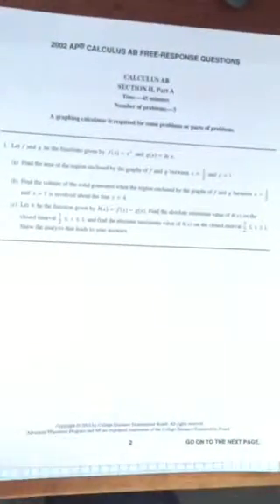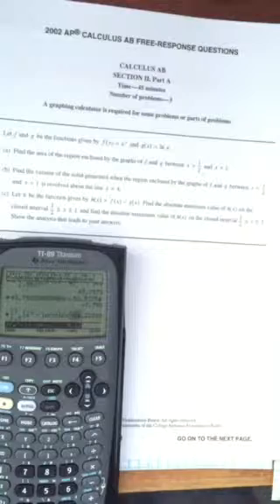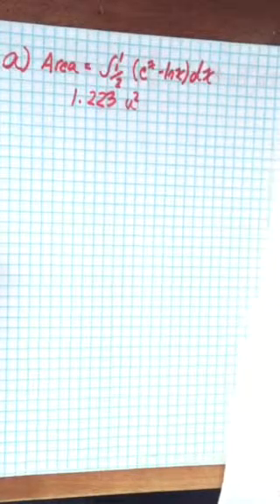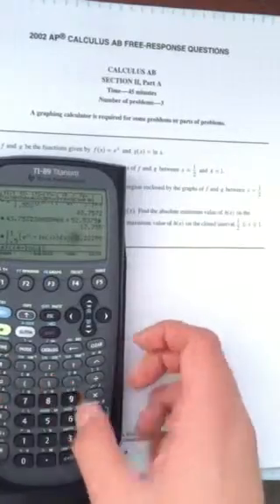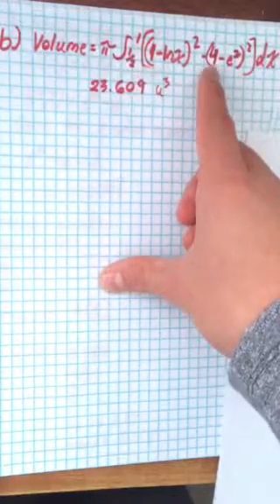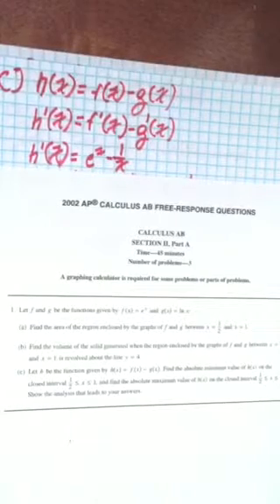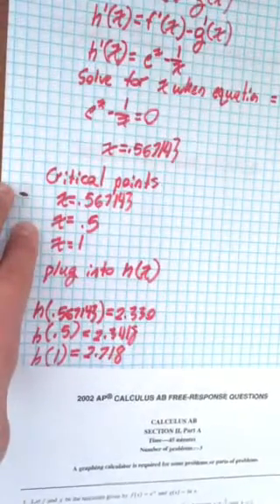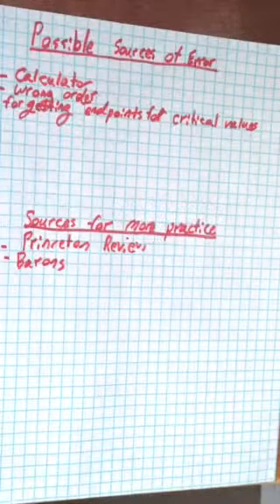AP Calc AB 2002 #1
How to do #1 from the 2002 test